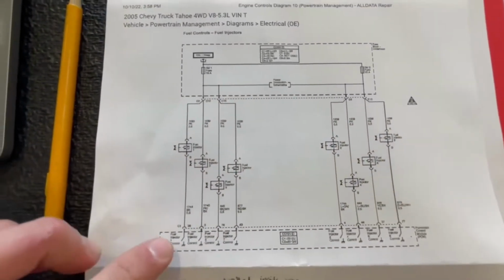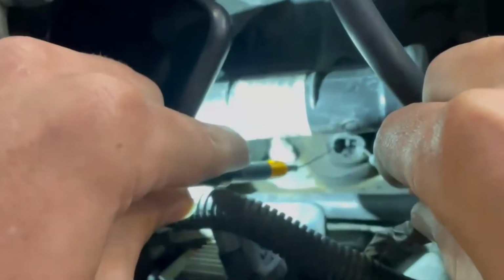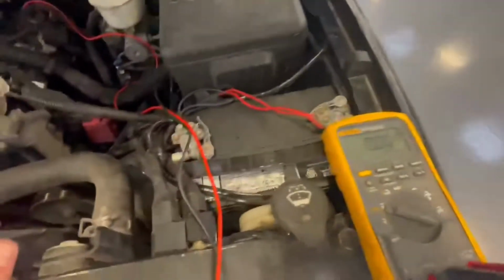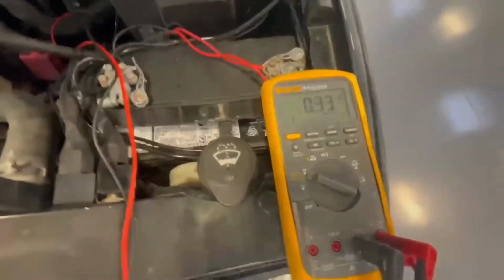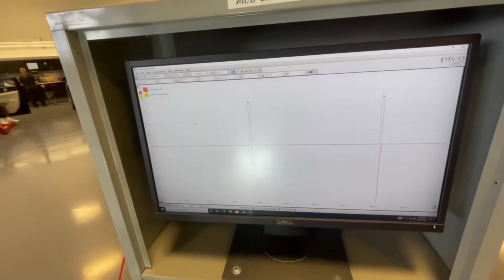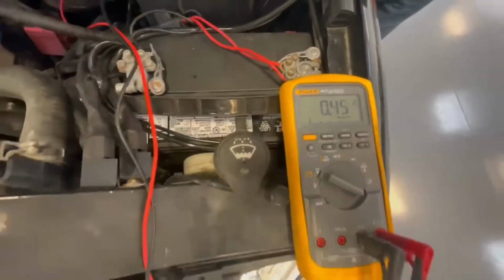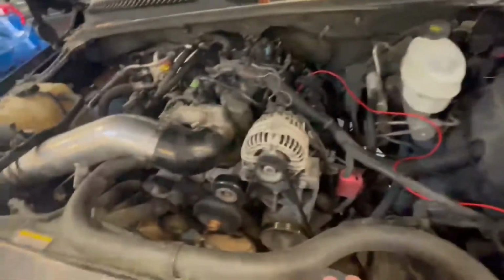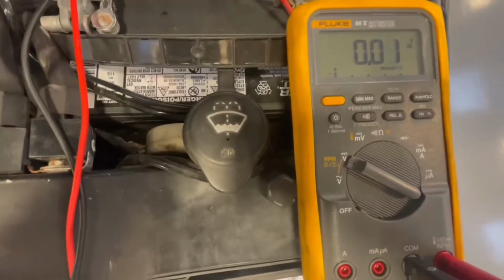Fuel injectors / fuel pump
In this video we test fuel injectors and the fuel pump on a 2005 Chevy Tahoe along with using a Picoscope to view the voltages being sent to and produced by the fuel injectors.